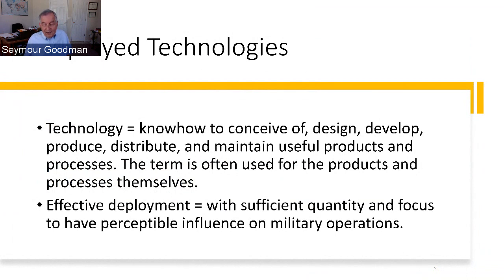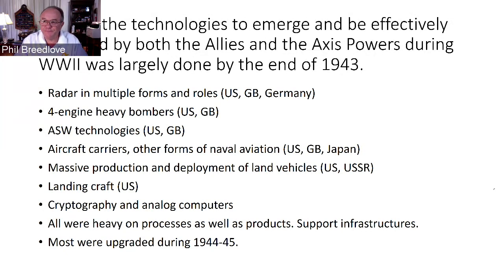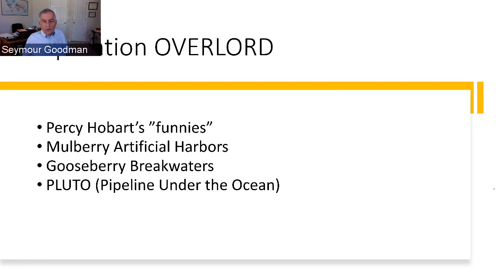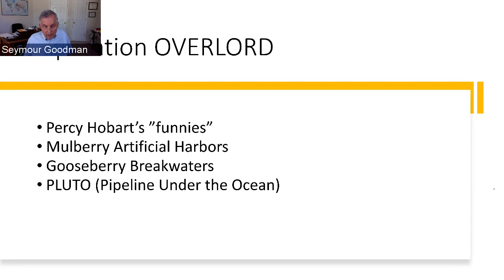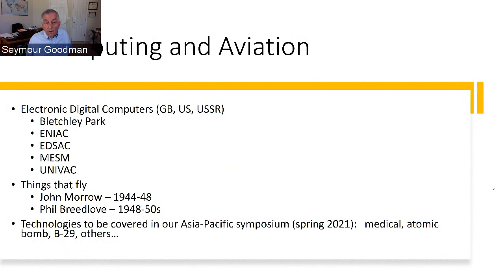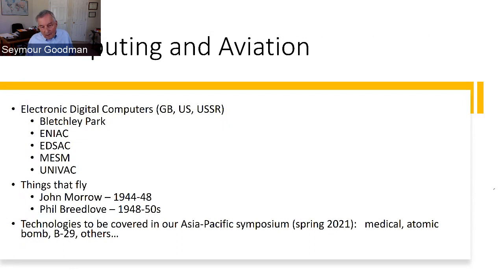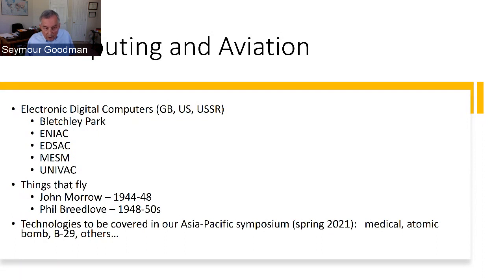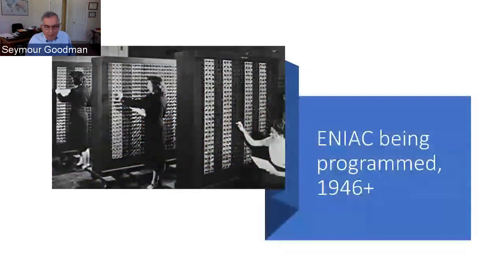DAY 3: The End of WWII and the Start of the Cold War in Europe - Part I